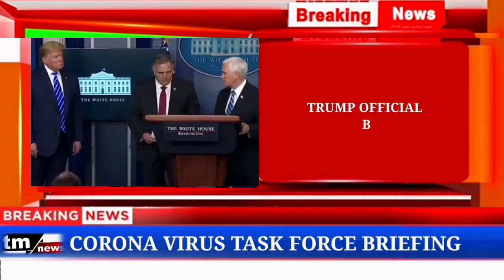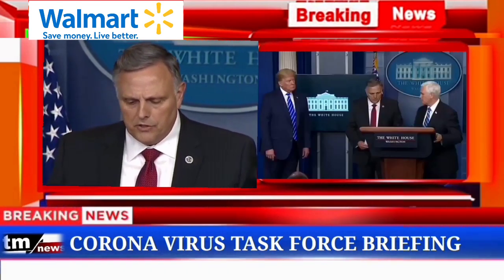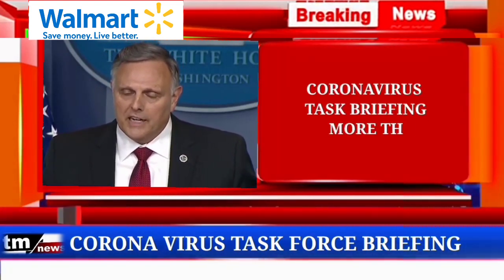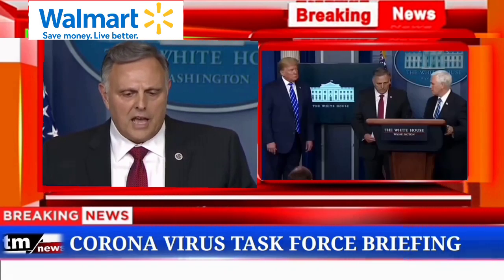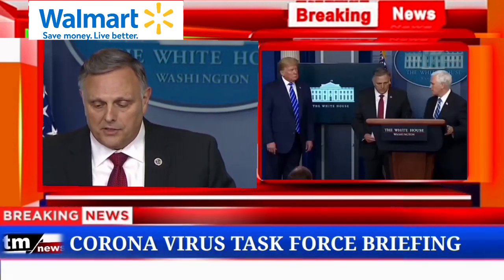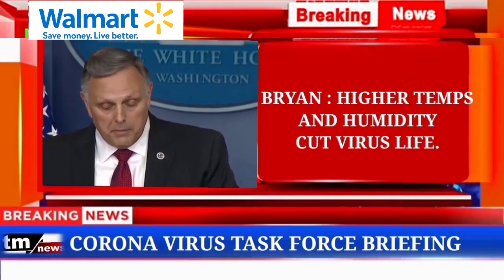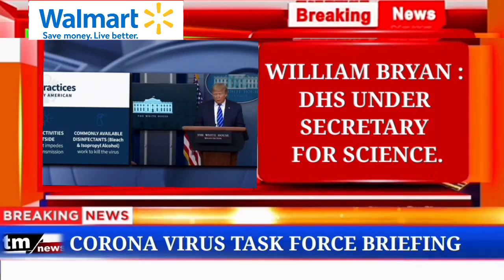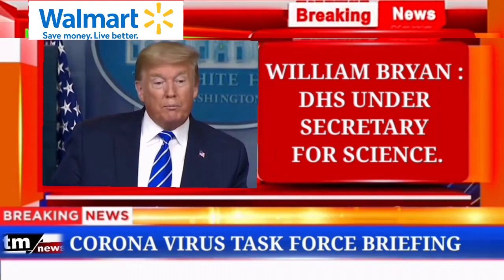Trump official brilliantly explain how high heat and humidity help destroy the corona virus.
Best chanal